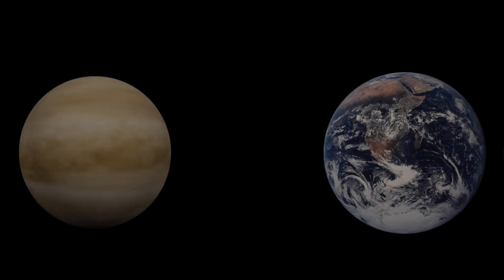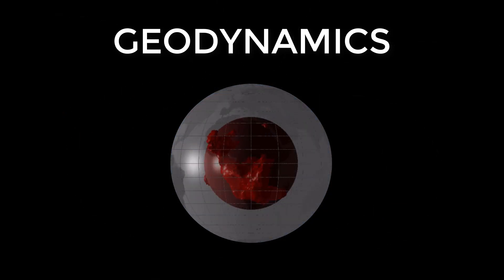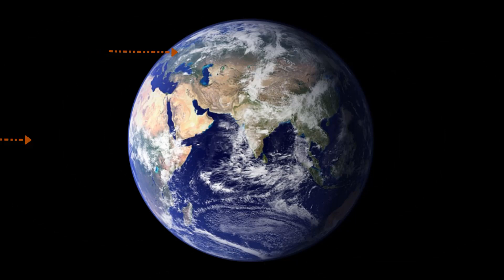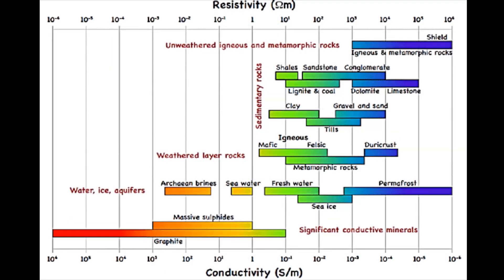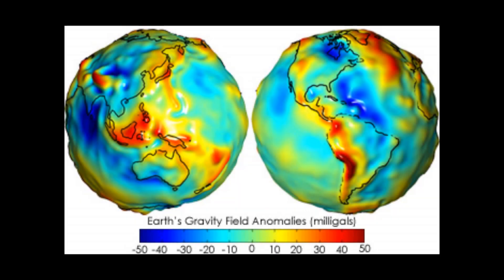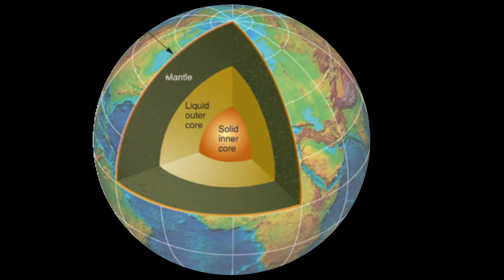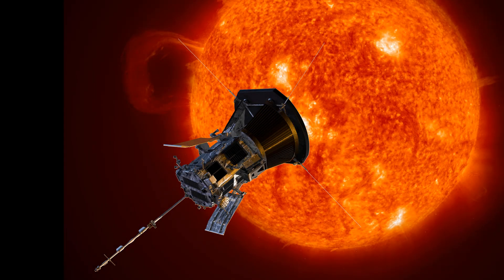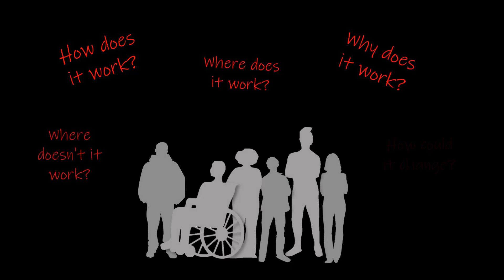Geodynamics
Did you know that Earth and Venus are about the same size and composition, yet the Earth has plate tectonics and Venus does not? Do you wonder why Mars has a liquid core, but no magnetic field and no atmosphere? Geodynamics focuses on the underlying physical processes that drive plate tectonics and other geophysical phenomena on Earth, as well as the similar processes on other solid planets and moons in our solar system. Geodynamicists are geophysicists that ask the large-scale questions, ‘How does it work?’ and ‘Why does it work?’